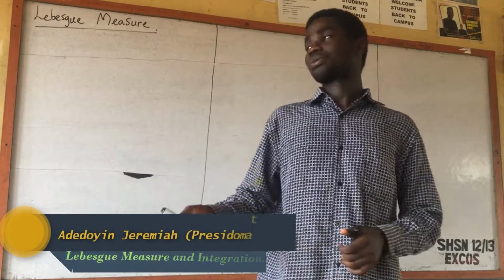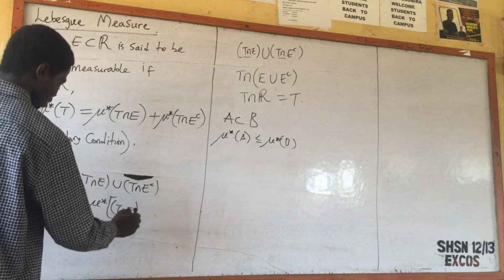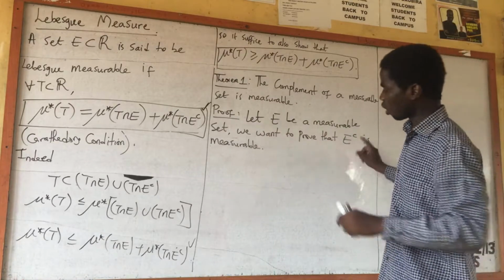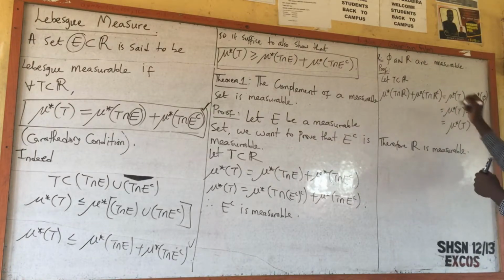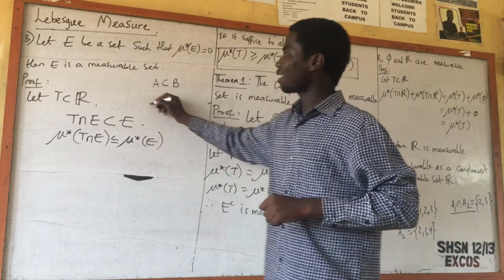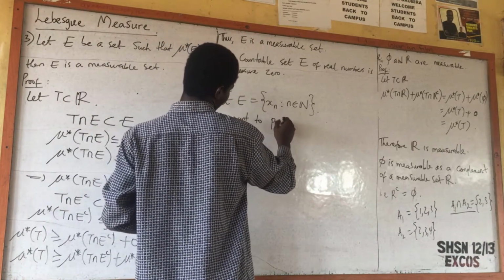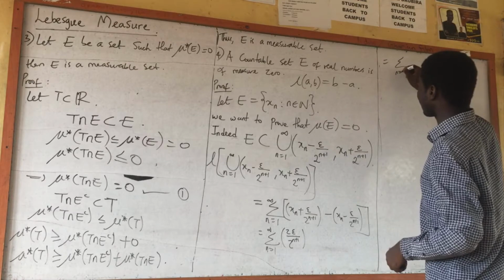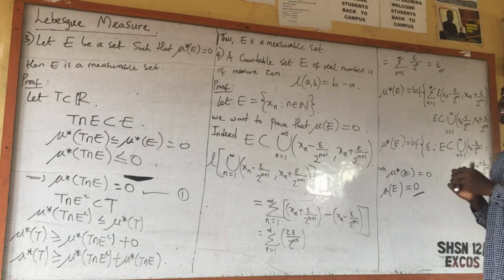Lecture 3: Definition and Proofs on Lebesgue Measure (Caratheodory Condition).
We thank the LORD of hosts for the gift of Life.
The Lebesgue Measure is for Mathematicians!, It Partition the Men from the Boys. If you don't understand this course, this video will train you to be a man!
*Summary/Content of Video.
1. Caratheodory Condition: Definition of a Measurable set in R (0:52 - 8:45).
2. The Complement of a Measurable set is Measurable (8:45 - 13:10).
3. The Empty set and R are Measurable (13:10 - 16:25).
4. If the Outer Measure of a set is zero, then the set is Measurable (16:25 - 23:05).
5. A Countable set of real numbers is of measure zero (23:05 - 34:51)